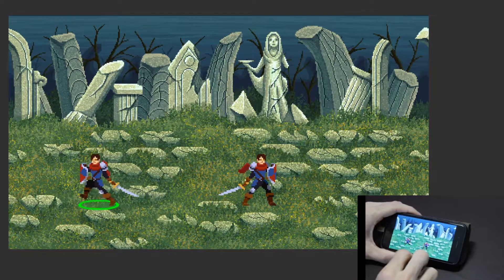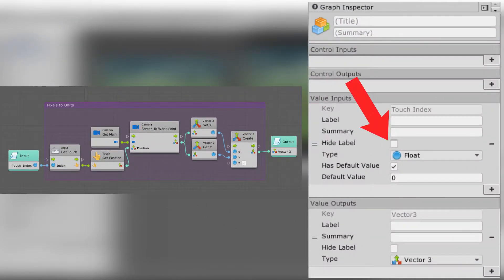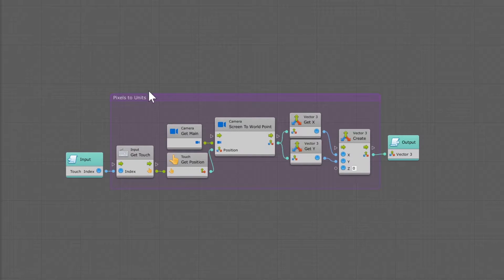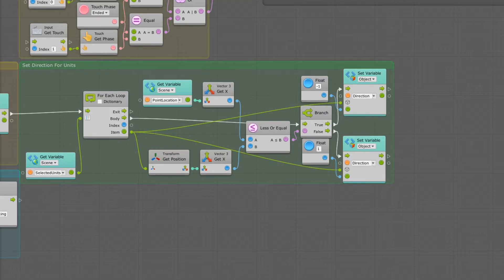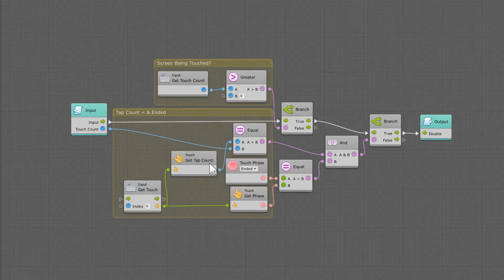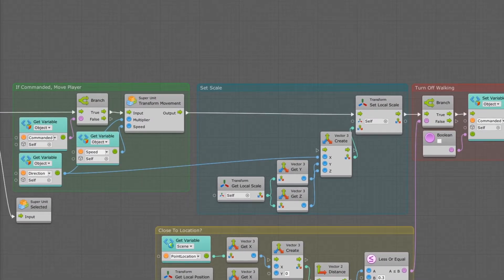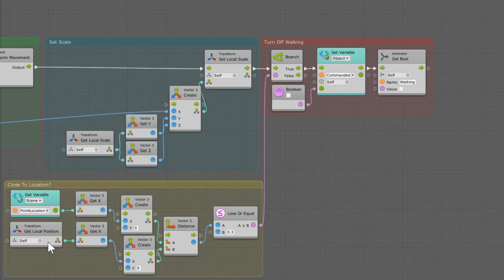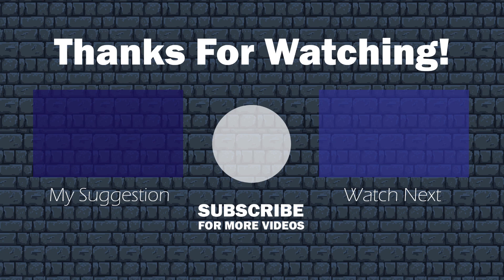How To Command Units on Mobile Games (Without Code) - Unity + Bolt Visual Scripting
In this video, I show how to build off of the previous two tutorials to create a command system for Mobile Devices (Android & iOS) using Unity & Bolt Visual Scripting!  Enjoy!

Intro: (0:00)
Disclaimer: (0:17)
Needed Macros: (0:46)
New Scene Variable: (1:21)
Adding to Selection Manager Macro: (1:28)
TouchCount Macro Explained: (4:10)
New Knight Variables: (4:54)
Adding to Knight Macro: (5:15)
Outro: (7:48)